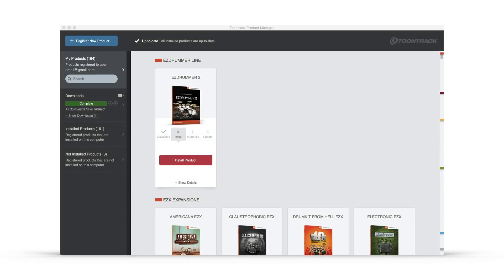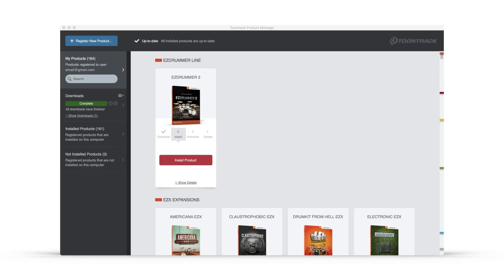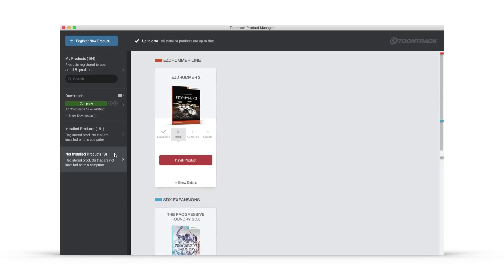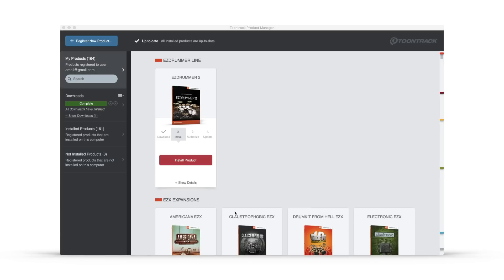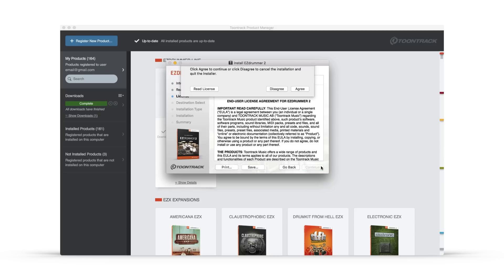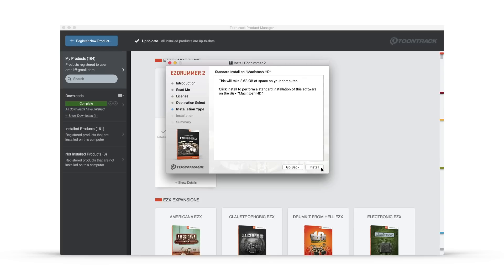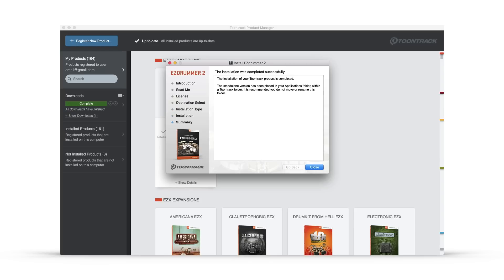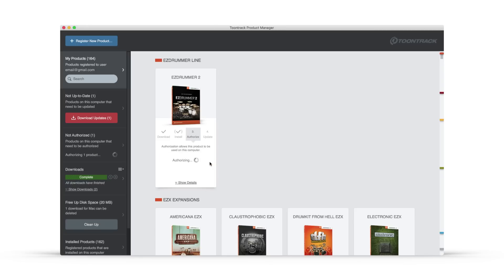Toontrack Product Manager: Installing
Register, download, install, authorize and update all your Toontrack gear – all in one application.